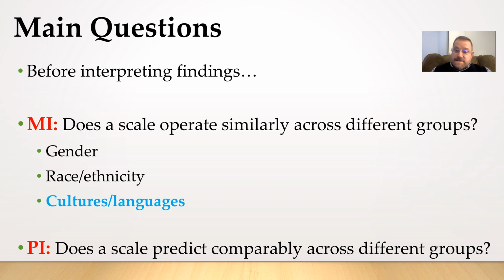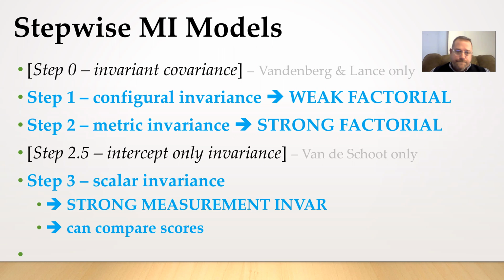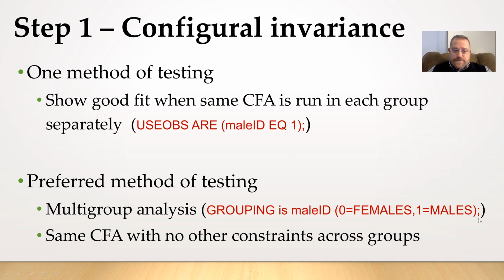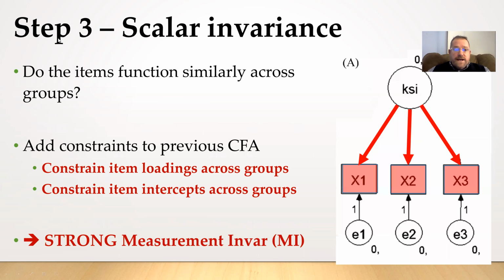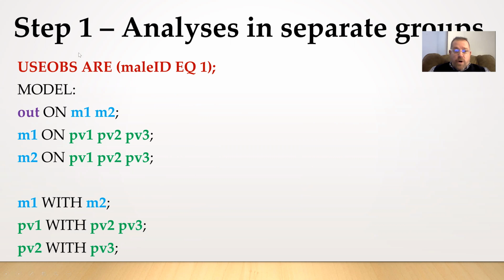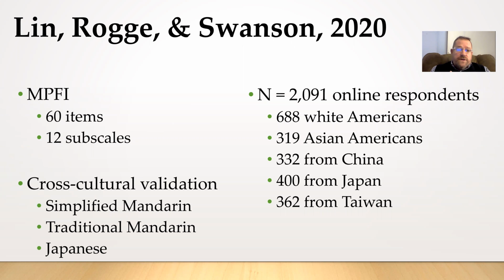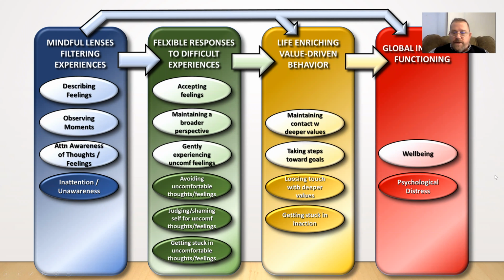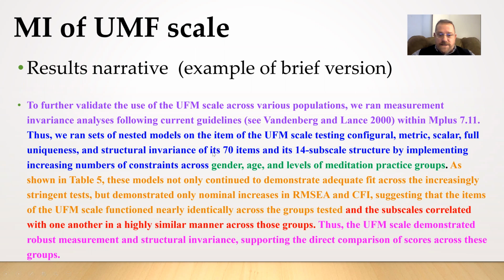Testing Measurement & Model Invariance in Mplus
This is a talk I gave at the University of Rochester, Psychology Department, statistics group in November 2020. I goes over the basics of testing invariance and then gives sample Mplus code and published examples.